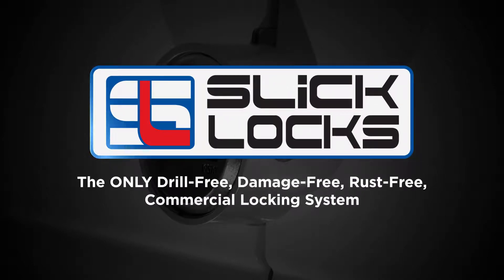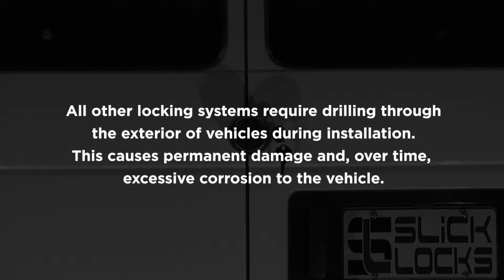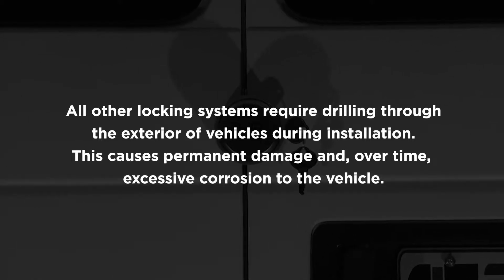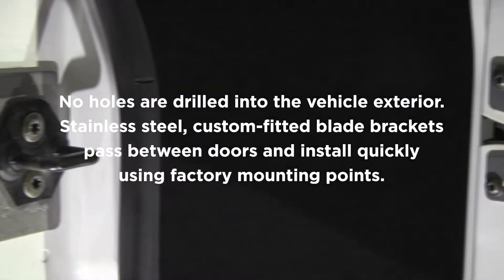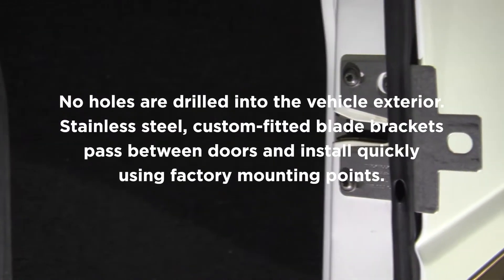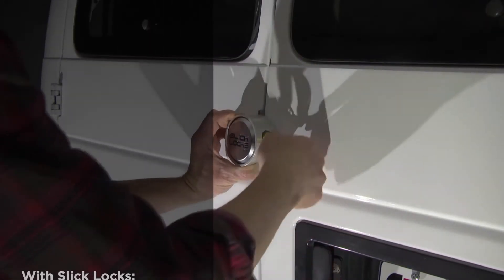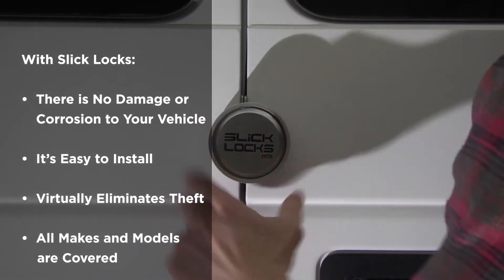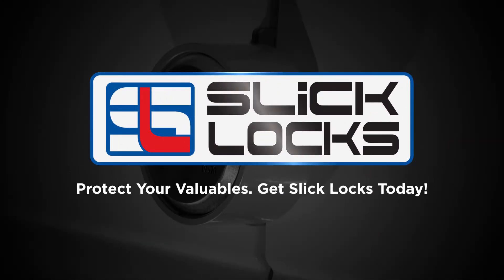Slick Locks POP Product Video 2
Protect Your Valuables. Get Slick Locks Today!